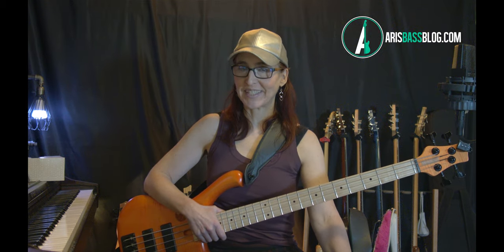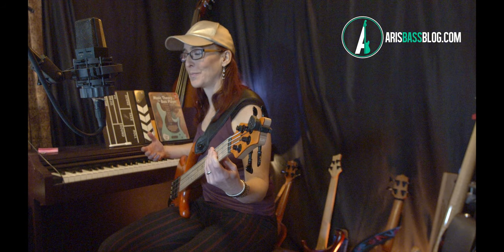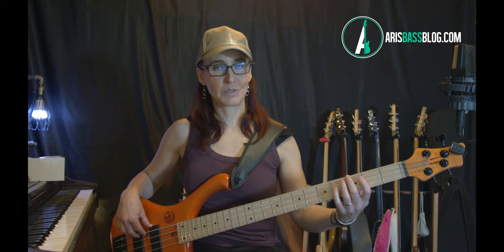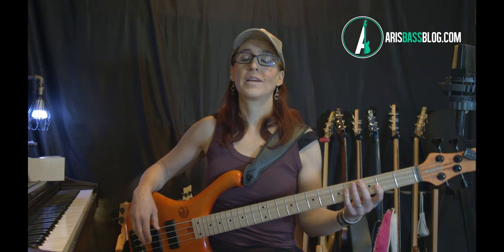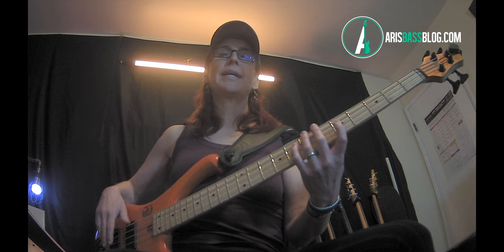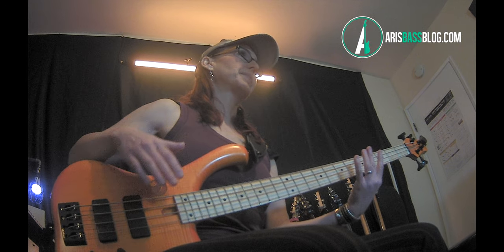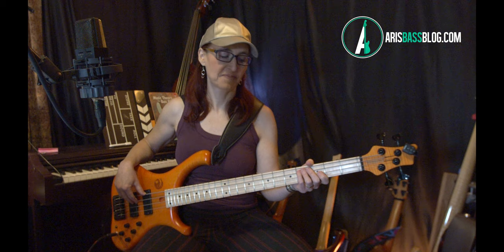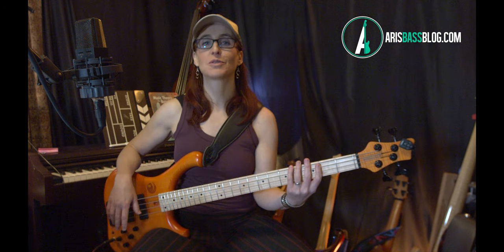Talking Technique: Triads Versus Four-Note Chords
Triads versus four-note chords – which are harder? Your gut reaction to that question may be that four-note-chords are harder. Ari tackles this topic in this bass lesson.